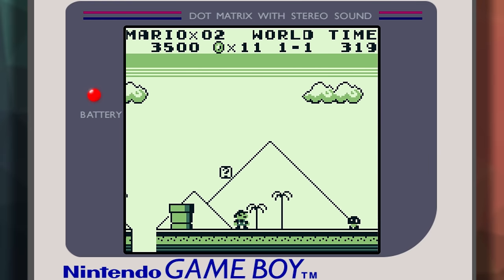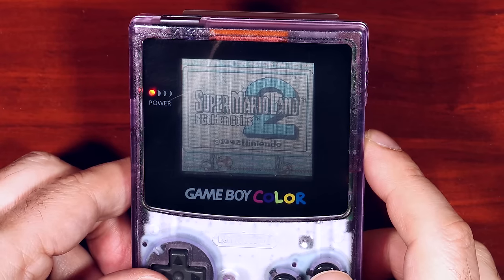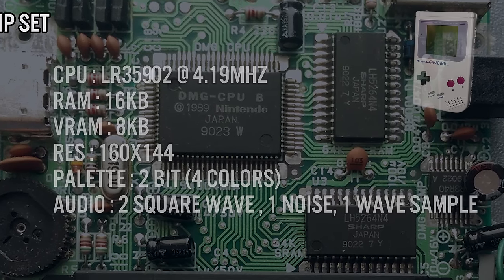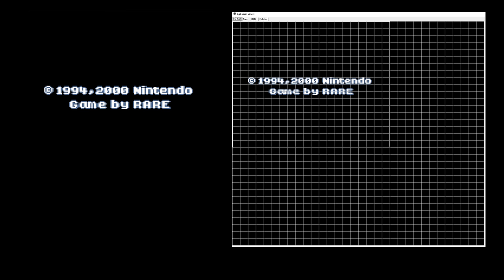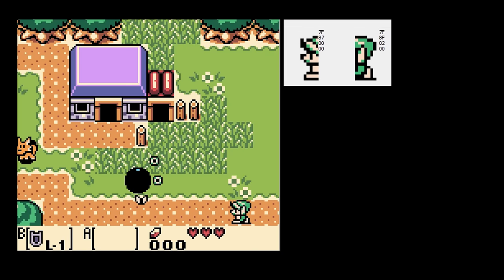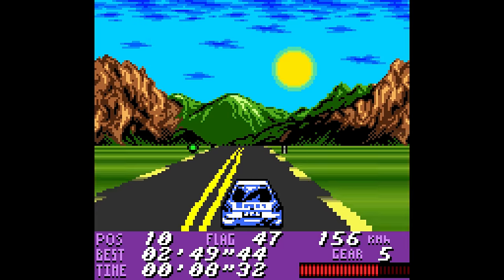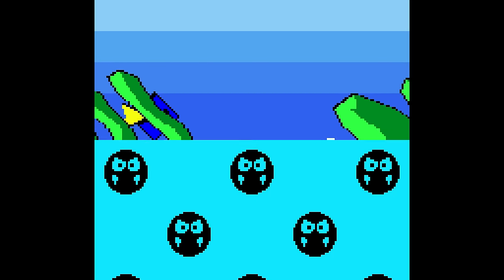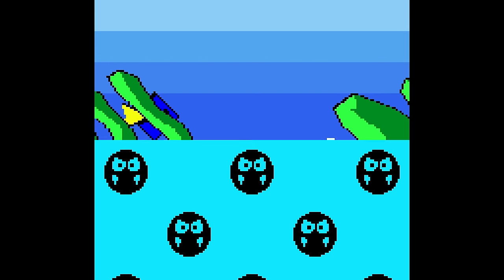How Graphics worked on the Nintendo Game Boy Color | MVG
In 1998  Nintendo released the Game Boy Color, an upgrade to the original DMG Game Boy. The Game Boy Color (GBC) was fully backward compatible with the Game Boy but came with some improvements to the original architecture. In this episode we take a look at the Graphics subsystem of the GBC and discover some of the technical achievements developers were able to pull off.